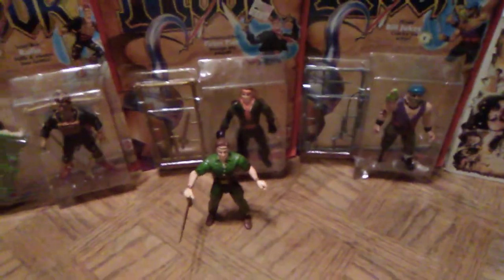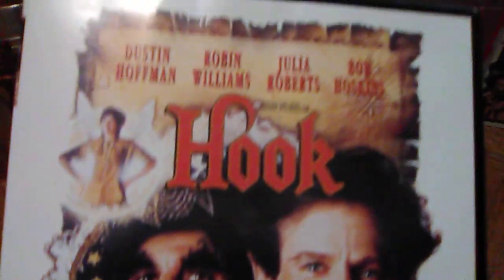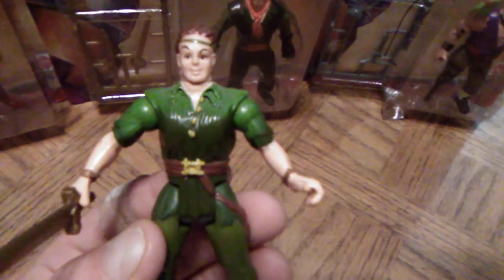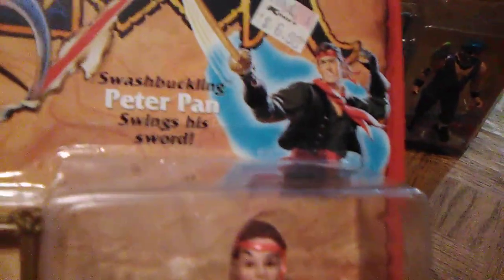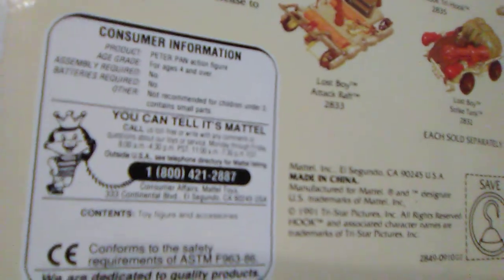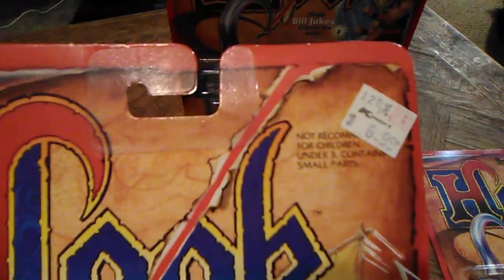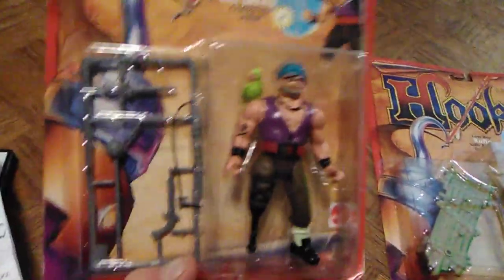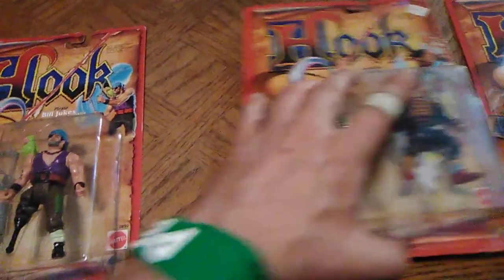The Future Presents 1991 Mattel Hook Peter Pan, Rufio, & Bill Jukes Action Figures Retro Review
A Retro Showcase & Review of 4 of the 1991 Mattel Hook Wave 1, Loose, & Mint On Card (MOC) Action Figures. Figures Include Air Attack Peter Pan, Swashbuckling Peter Pan, Lost Boy Rufio, & Pirate Bill Jukes.